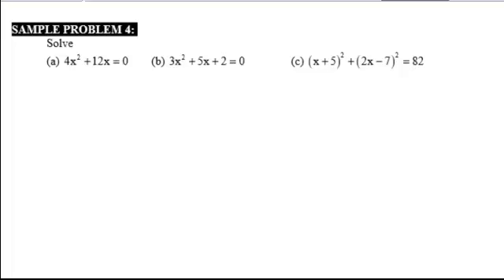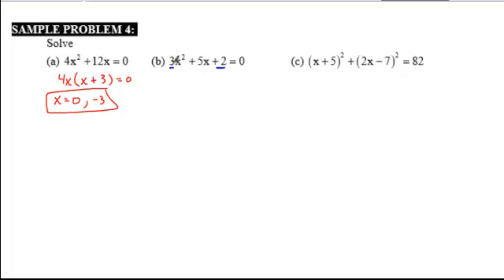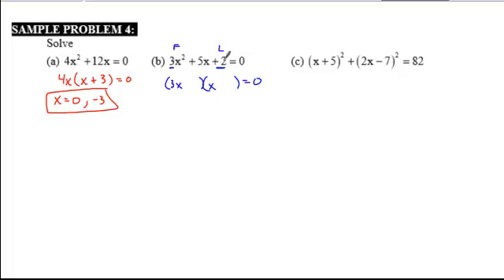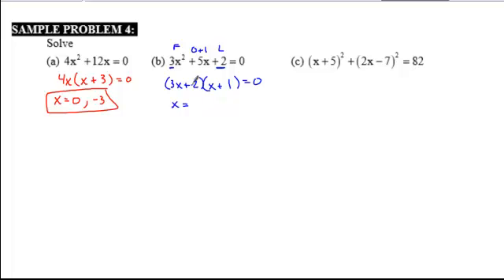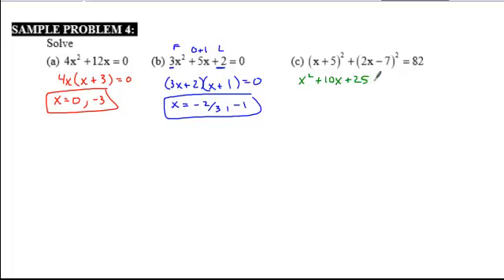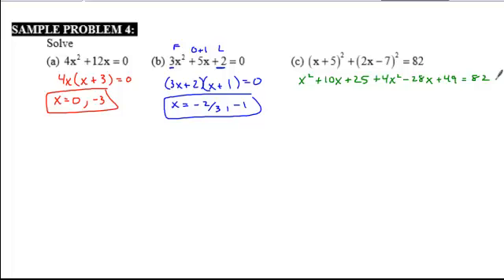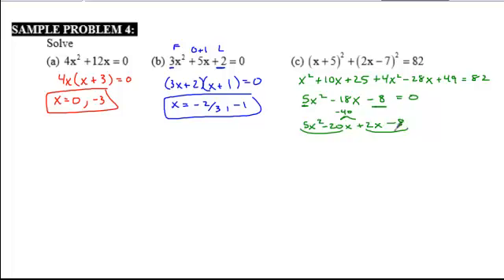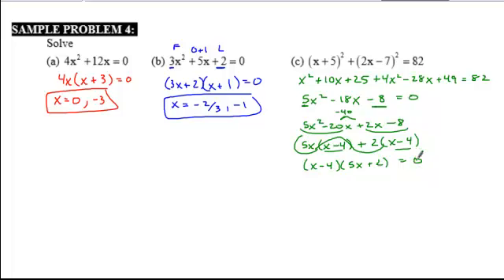5 2pre sample4